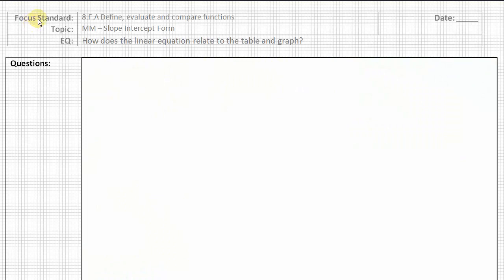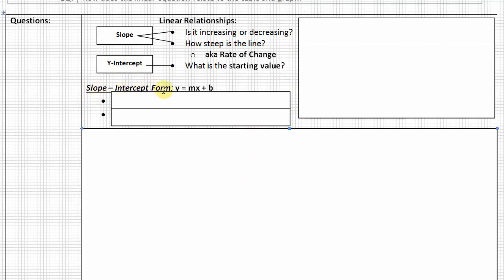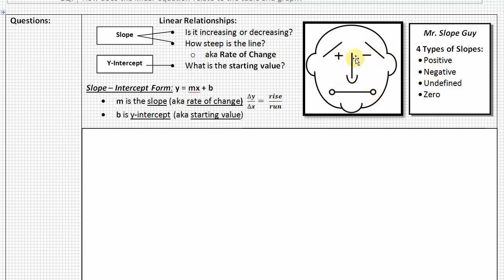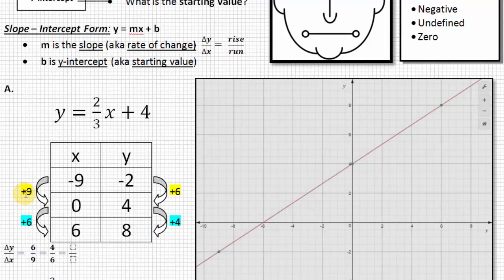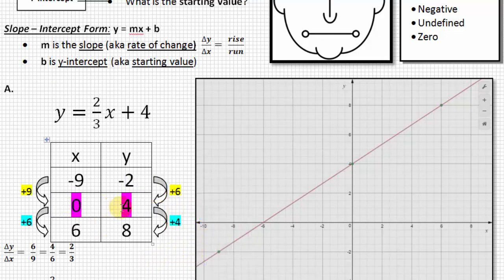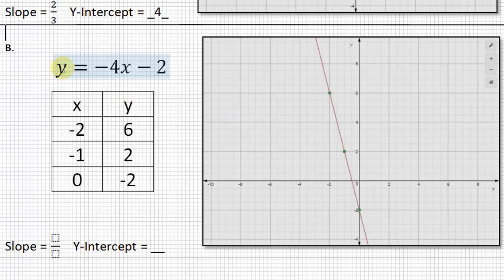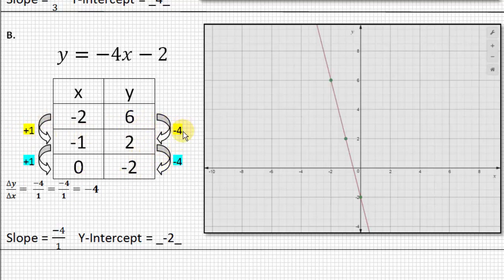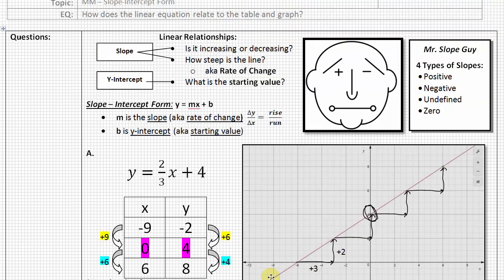Mathematical Models - Slope-Intercept Form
Math8 video introducing the slope-intercept form of an equation for a linear relationship and drawing the connections between the table, graph and the equation.